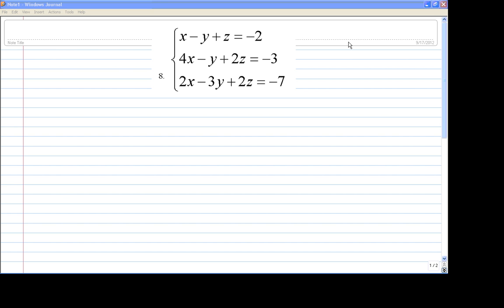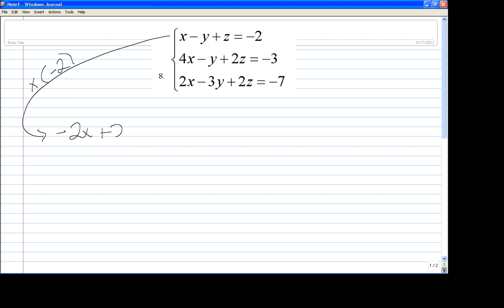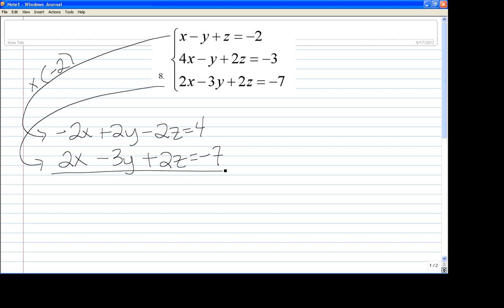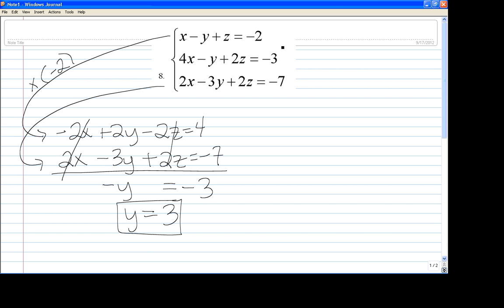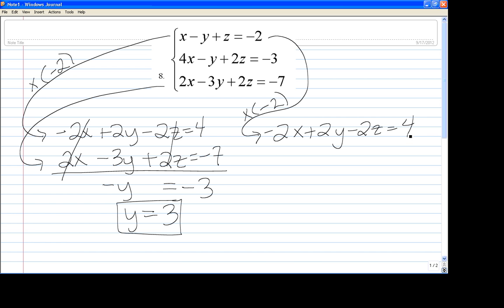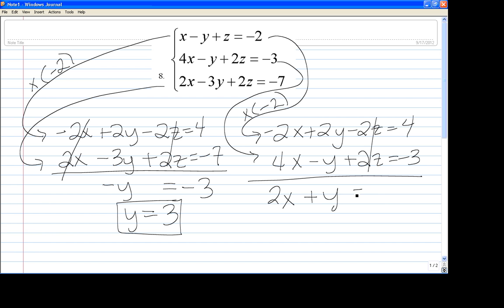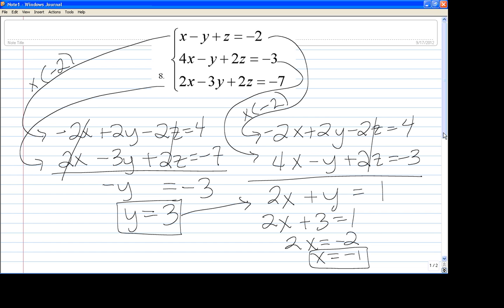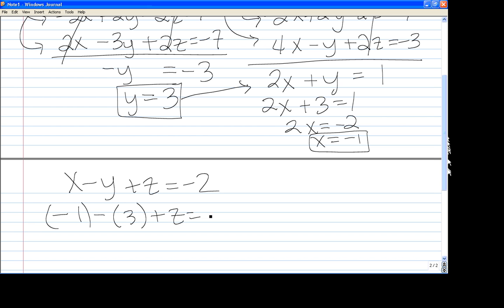Systems of Equations 3x3 Example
Systems of Equations with 3 variables/unknowns and 3 equations.

Solving Algebraically